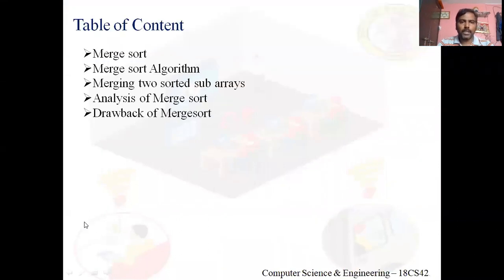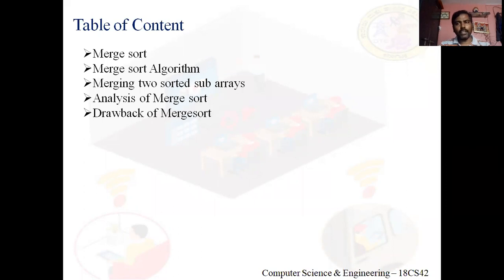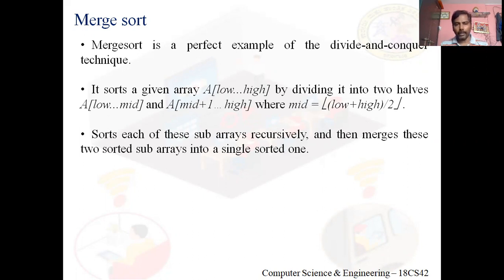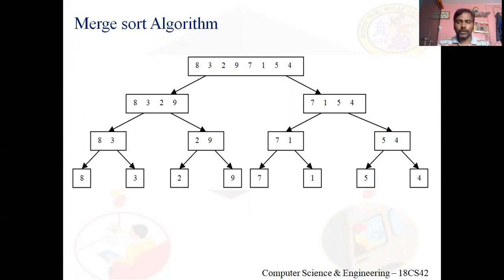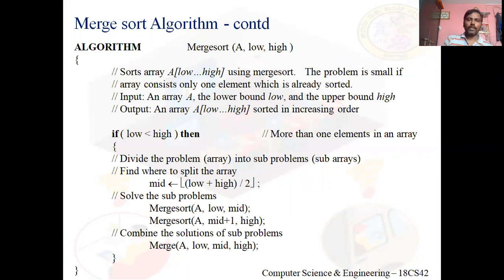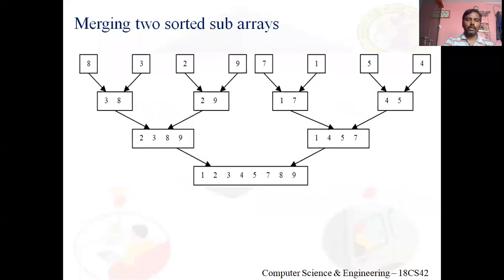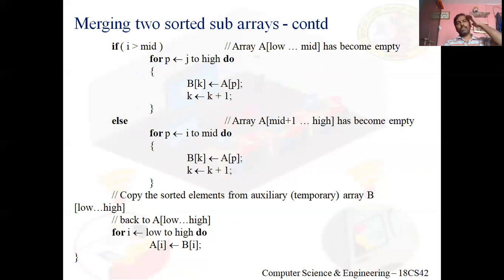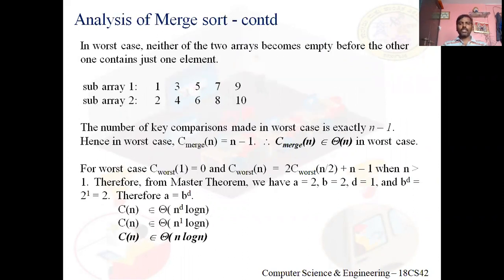DESIGN AND ANALYSIS OF ALGORITHMS CSE_18CS42_U2_S5_Pr